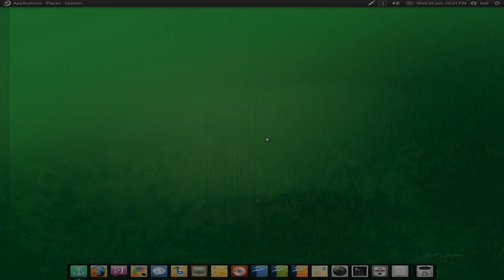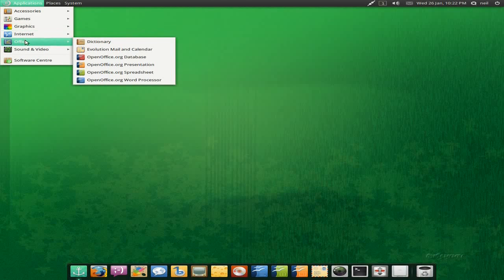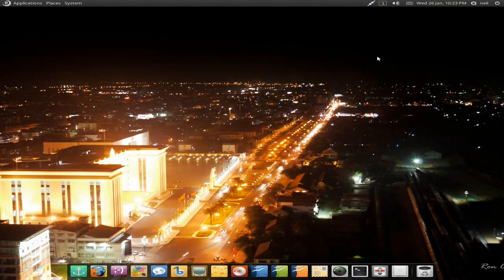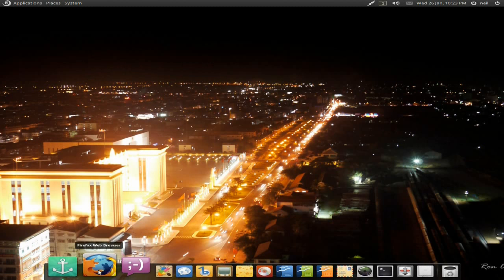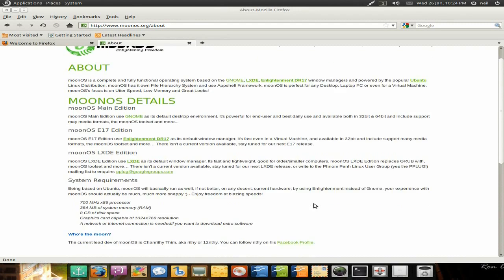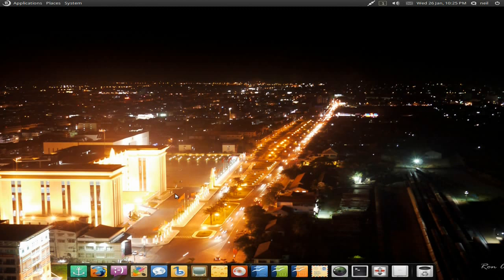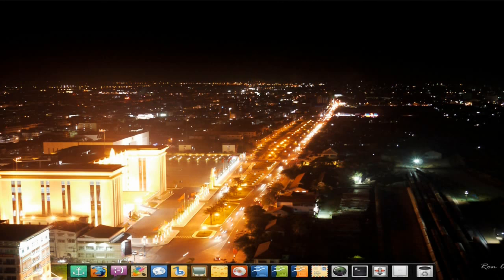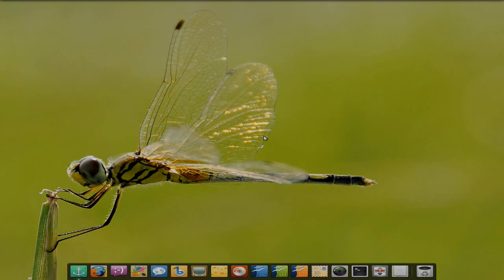Moon OS 4......Neeeeeek...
Here we have the next version of moon os from the far east,and it is ok,but i miss the enlightenment desktop that it had before as using gnome makes it look like any other distro. discuss...